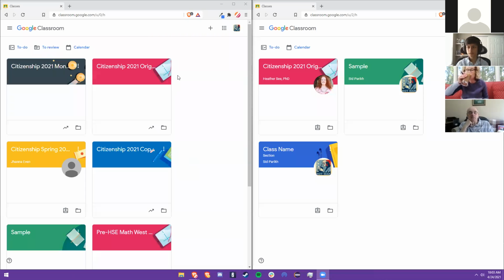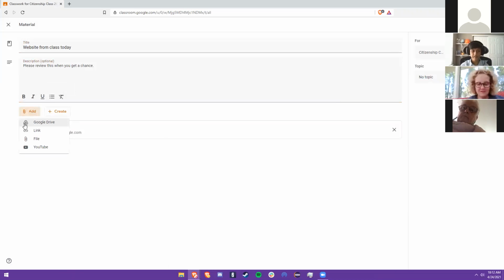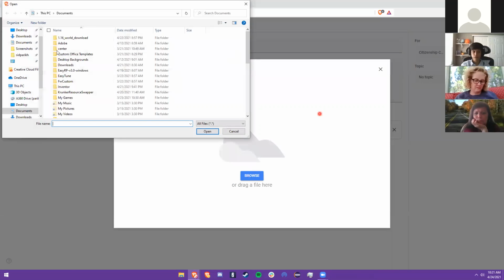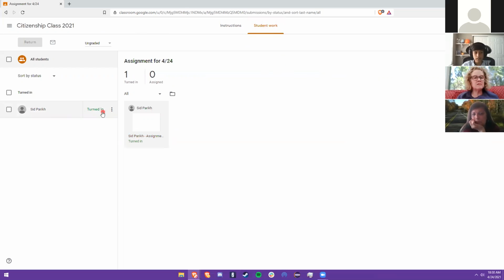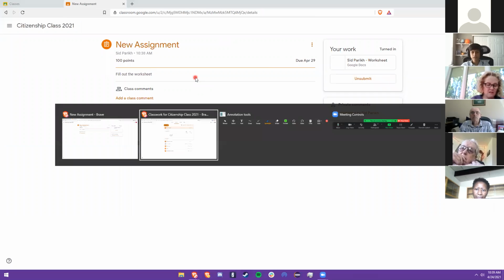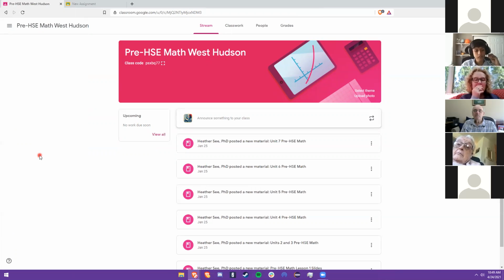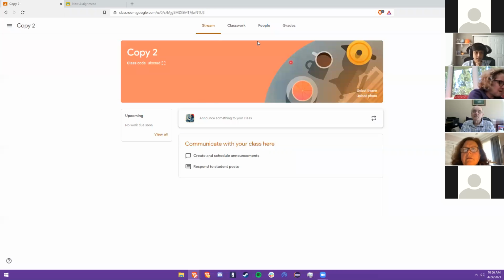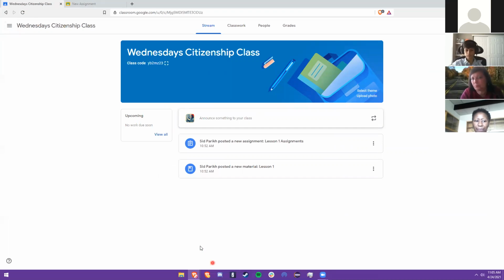Google Classroom Introduction - Sid Parikh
In this workshop, we will introduce Google Classroom and many of its features. The skills covered will include: making a classroom, posting content, creating assignments, grading assignments, and comments. This will be oriented towards tutors, but anybody else looking to use Google Classroom for other purposes can still gain a valuable introduction.